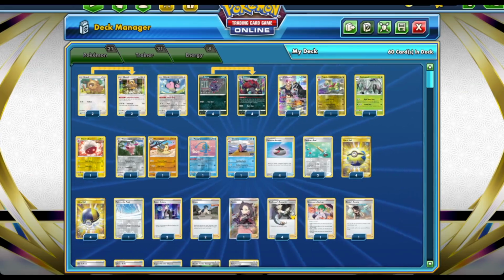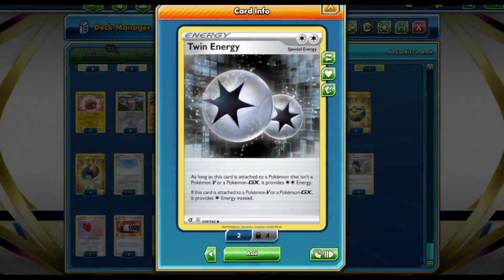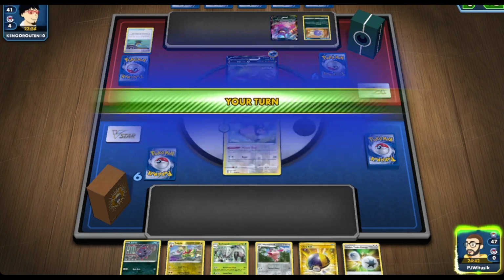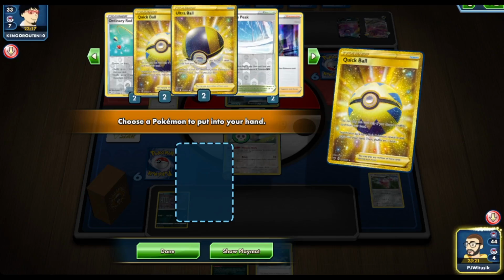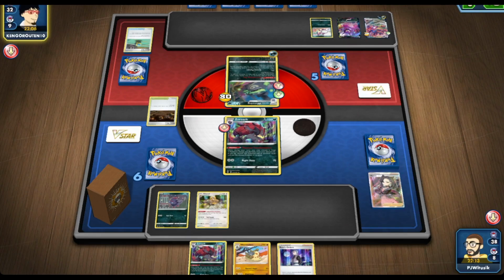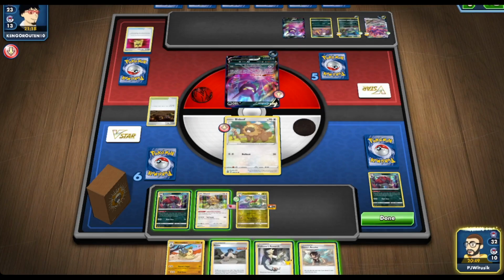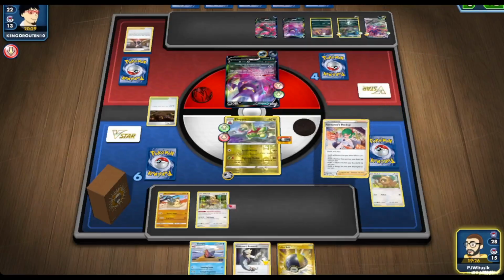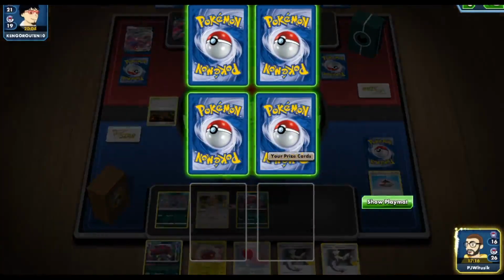Learn HOW to be the BEST with Sequencing! - Competitive Corner - Ep 2 | ft. PJ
In this episode of Competitive Corner, PJ switches gears from reviewing decks to key parts of playing the game like the pros. This is a great starting point for beginners to the game getting into Pokemon TCG competitively or just someone trying to take their gameplay to the next level.  Check out all this stuff below:
Link to The Shuffle Squad's Pro-Team Manager's Coaching
Zach Lesage:

Follow @pokexword on Twitter or some super awesome Pokemon games and puzzles!

Pokémon - 21

* 2 Bidoof BRS 120
* 1 Miltank ASR 126
* 2 Bibarel BRS 121
* 4 Zorua EVS 102
* 1 Mightyena ASR 225
* 4 Zoroark EVS 103
* 1 Flapple EVS 120
* 1 Wormadam BRS 77
* 1 Golisopod DAA 18
* 1 Electrode FST 88
* 1 Wormadam BRS 98
* 1 Manaphy BRS 41
* 1 Slowbro PGO 20

* 1 Supereffective Glasses ASR 152
* 4 Evolution Incense SSH 163
* 2 Air Balloon SSH 156
* 1 Marnie SSH 200
* 2 Bruno BST 121
* 1 Path to the Peak CRE 148
* 2 Choice Belt BRS 135
* 1 Roseanne's Backup BRS 148
* 4 Ultra Ball BRS 186
* 2 Boss's Orders BRS 132
* 4 Quick Ball SSH 216
* 1 Zinnia's Resolve EVS 164
* 4 Professor's Research CEL 23
* 2 Ordinary Rod SSH 171

Energy - 8

* 4 Twin Energy RCL 174
* 4 Double Turbo Energy BRS 151

Time Stamps
Opening - 00:00
Deck List Breakdown for example 00:39
Gameplay - 04:34
Closing Thoughs - 19:20
Atlas Collectables - 20:07
PokeXword Puzzles - 20:49
Late Night Series 6 - 21:24
Thanks for Watching - 22:31